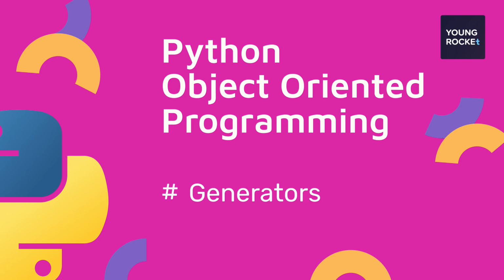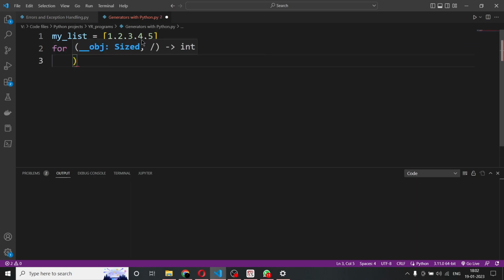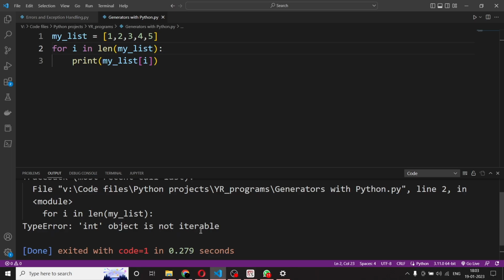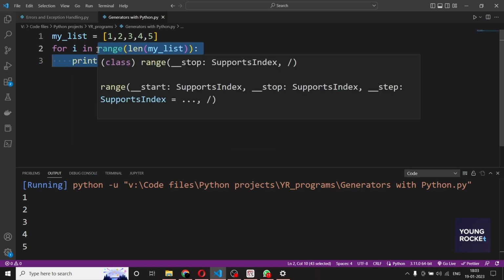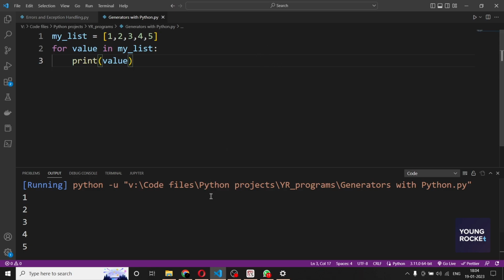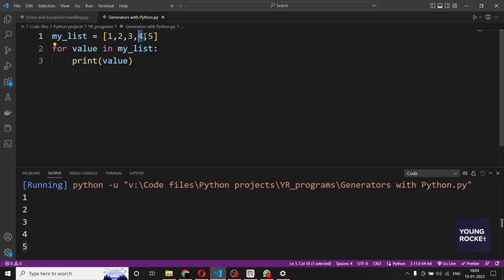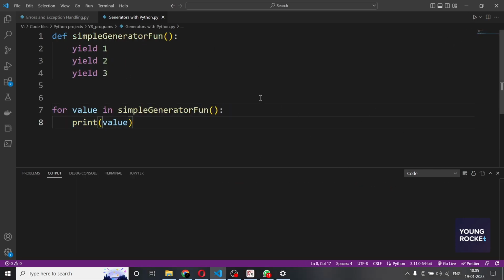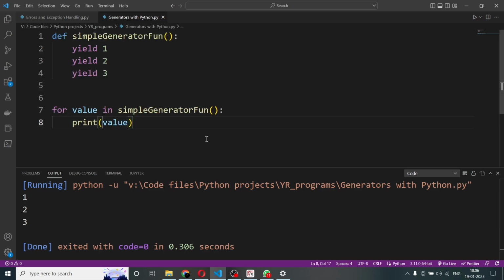2023 Python Beginner Tutorial #41 Generators with Python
Learn how to use generators to produce sequences of values in your programs, write more efficient and memory-friendly code, and improve your overall programming skills. This comprehensive course covers everything you need to know about generators in Python, including generator functions, the yield statement, and more.